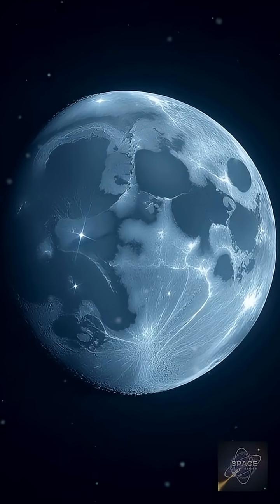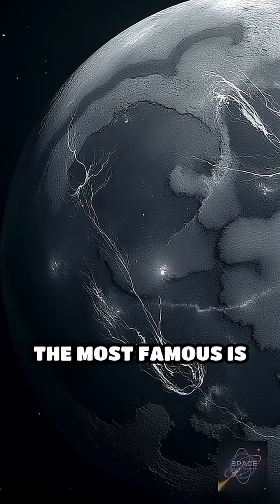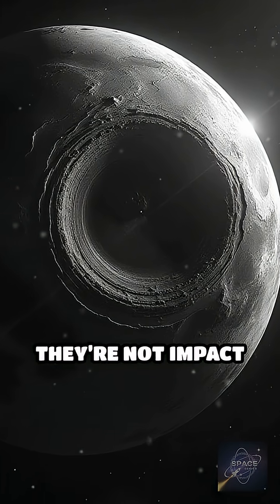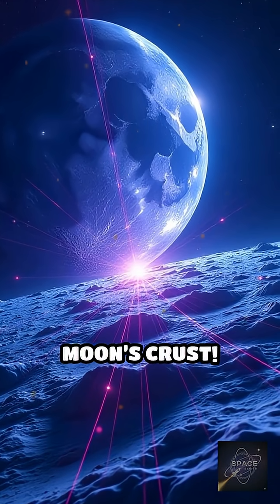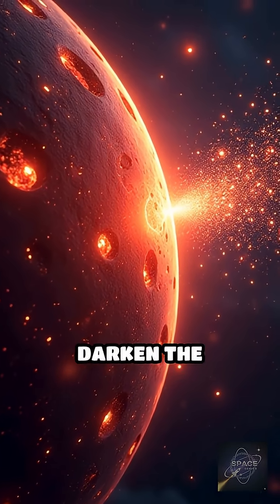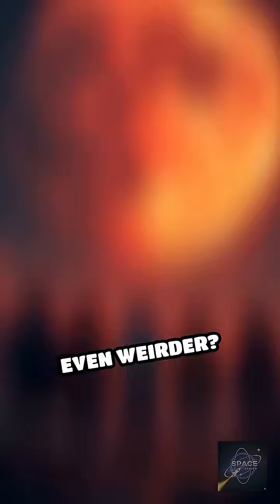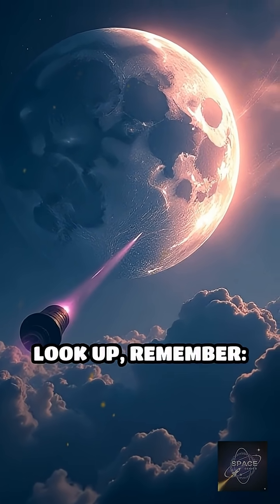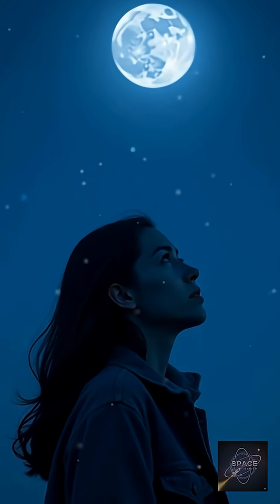LUNAR SWIRLS: The Moon’s Secret MAGNETIC SHIELDS 🤯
LUNAR SWIRLS: The Moon's Mysterious Magnetic Brushstrokes! 🤯 Have you ever noticed those swirling bright patterns on the lunar surface? These fascinating lunar swirls are not craters! They’re one of the Moon’s biggest mysteries, and the most famous, Reiner Gamma, is a stunning example. Scientists have discovered that lunar swirls are directly linked to ancient, localized magnetic fields embedded in the Moon's crust. These powerful fields create a shield, deflecting the sun's charged particles (solar wind) and preventing space weathering. This protection keeps the areas inside the swirls brighter while the unprotected regions slowly darken. Learn about this mysterious phenomenon and the clues it holds about the Moon's ancient, dynamic history!